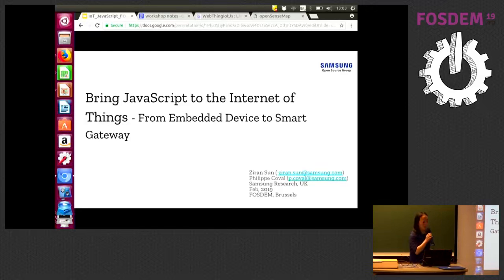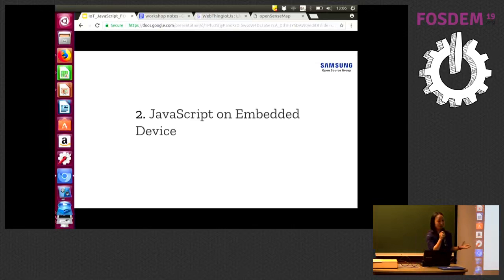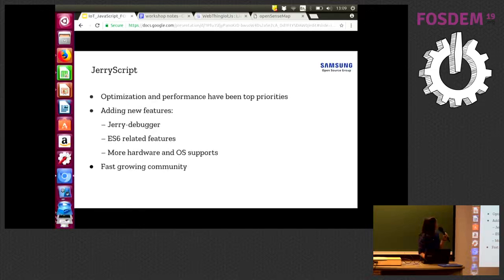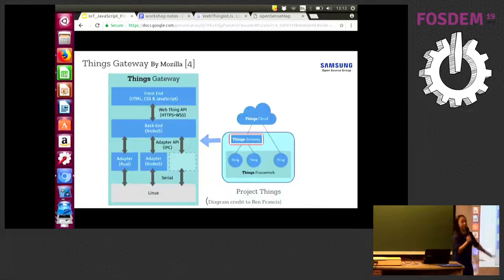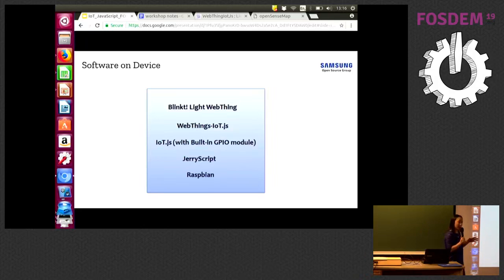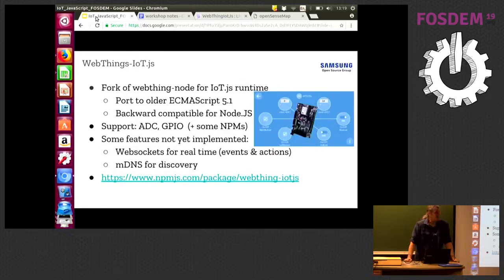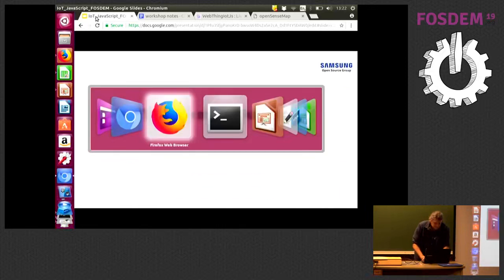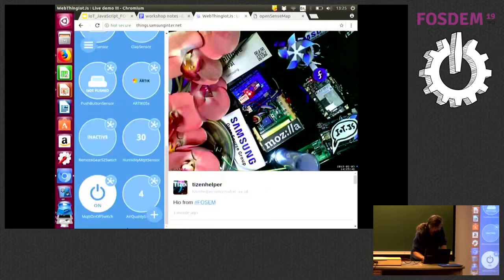Bring JavaScript to the Internet of Things From Embedded Device to Smart Gateway